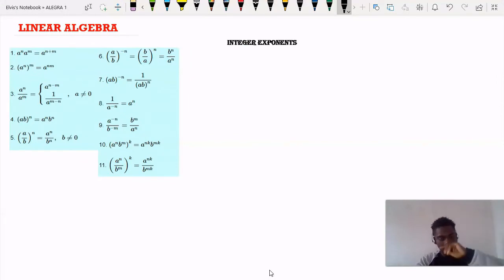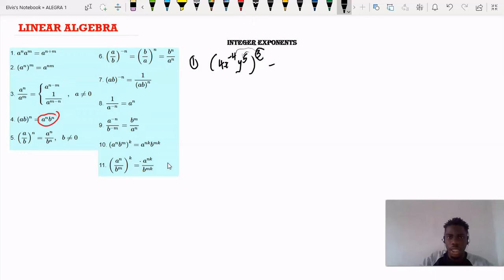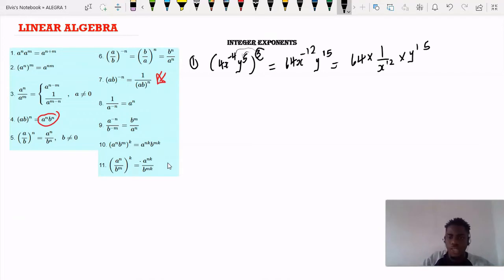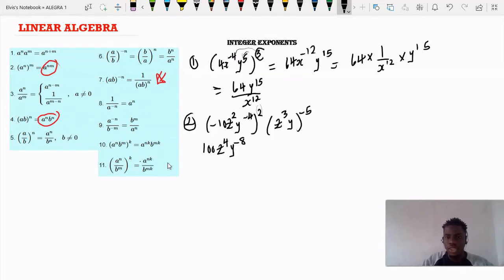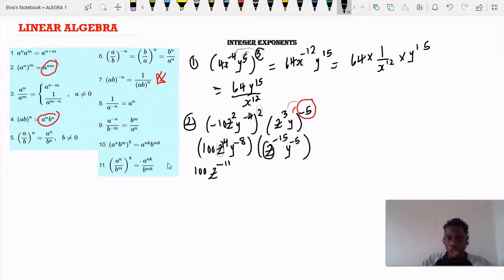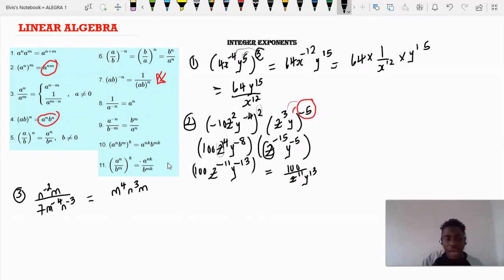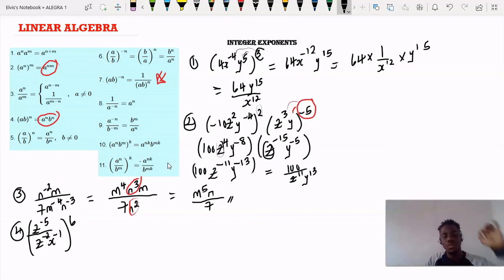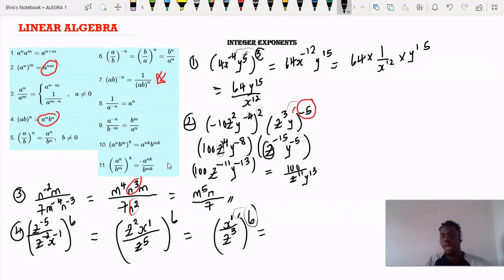Integer Exponents - Laws Of Exponents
This algebra math video tutorial focuses on simplifying exponents with fractions, variables, and negative exponents including examples involving multiplication and division of monomials.This video discusses the basic properties of exponents and their rules such as the product rule, power rule, and quotient rule.  It explains how to simplify exponential expressions with zero exponents and tells you when you add, subtract, or multiply two exponents together.  This video contains plenty of examples and practice problems.

Exponents indicates how many times we should multiply the base by itself.
Integers is a number with no fractional part.A whole number

Had a bachelor degree in Civil Engineering/structural designer,work on several real life construction projects. Due to my love for mathematics i also teach mathematics courses like Calculus,algebra,differential equation,Engineering mathematics and lot more.

I have taught a lot of student who had gone ahead to be an expert in those courses ranging from engineering courses to mathematics to Entrepreneur courses and lot more. I assure you that any course you learn from me will be worth it.